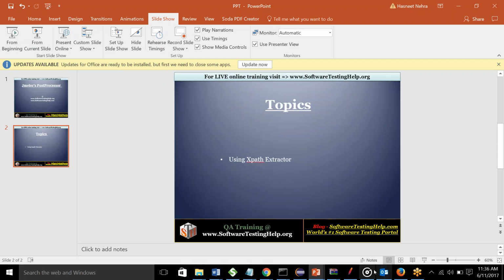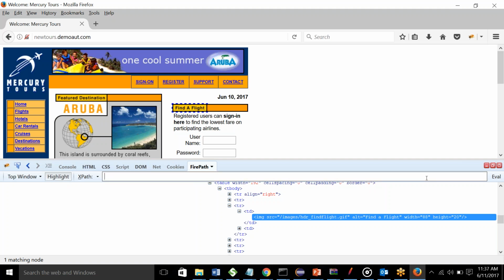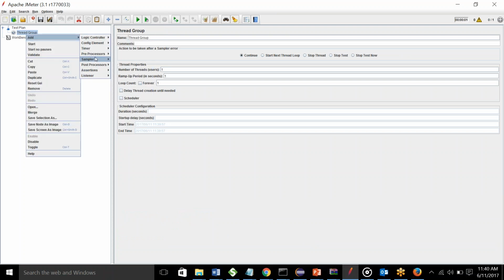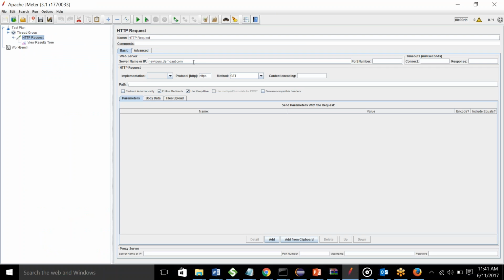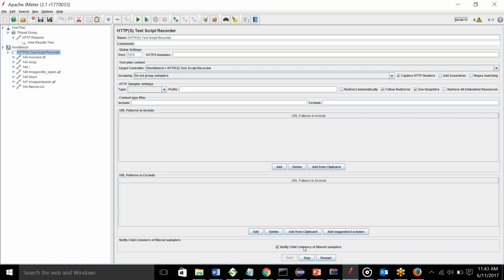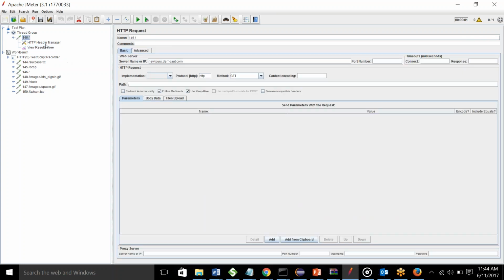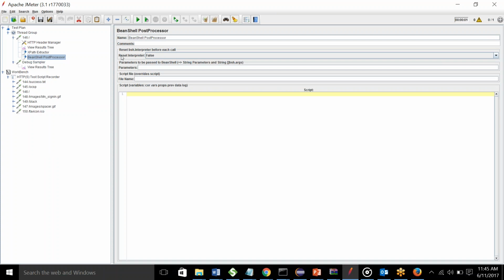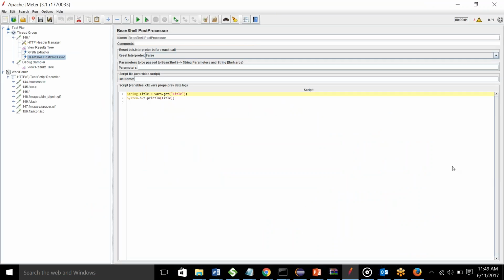JMeter Tutorial 10 - Xpath Extractor Post-Processor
Xpath Extractor Post-Processor is one of the important Post Processors in JMeter. Learn all about Xpath Extractor Post-Processor from this tutorial.